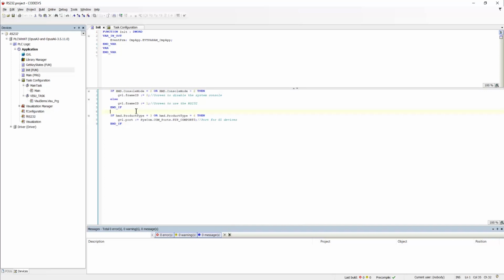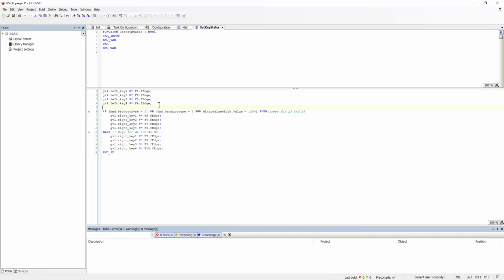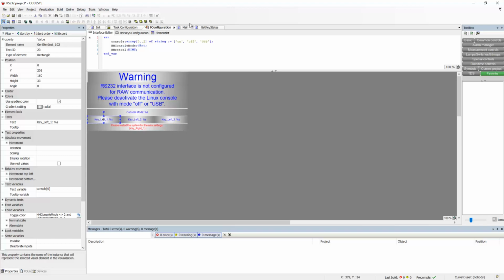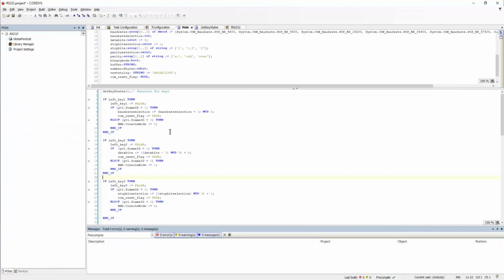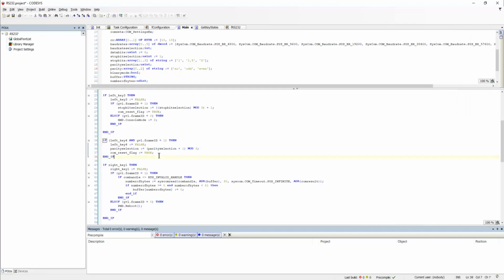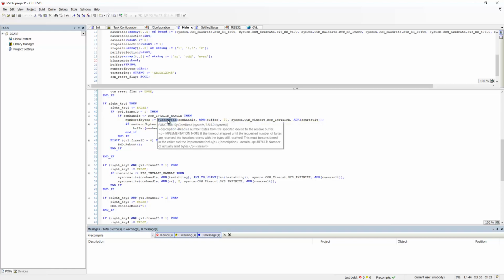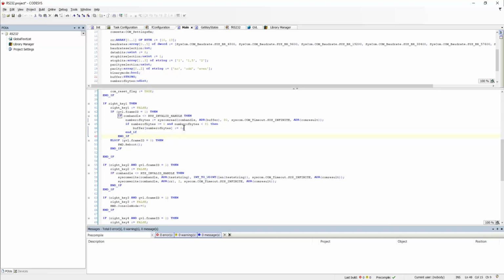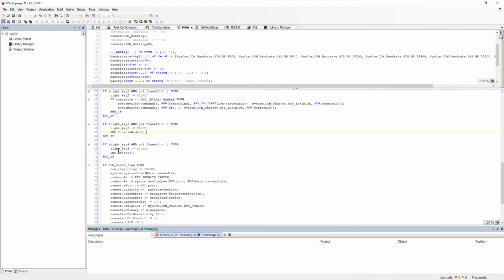Codesys - How to use RS232 port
This video explains with an example project how to create an RS232 connection.